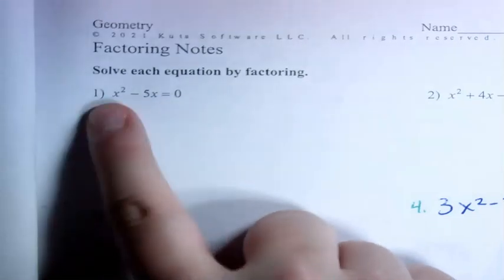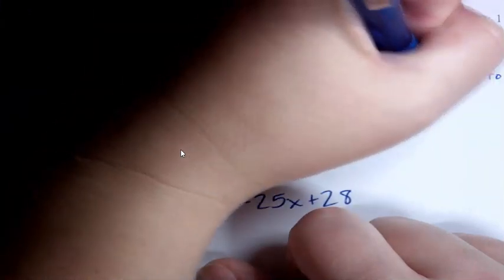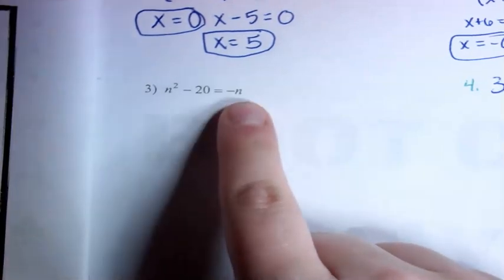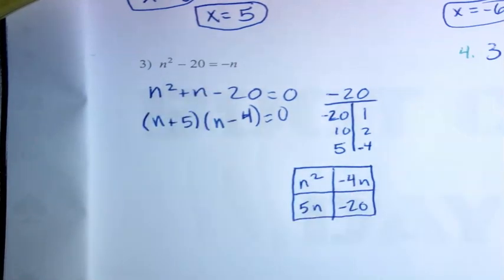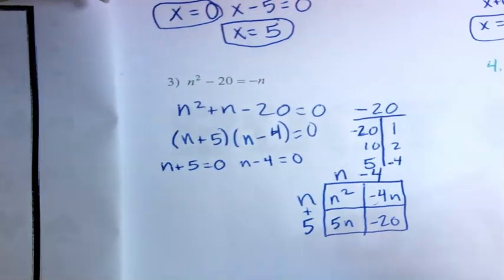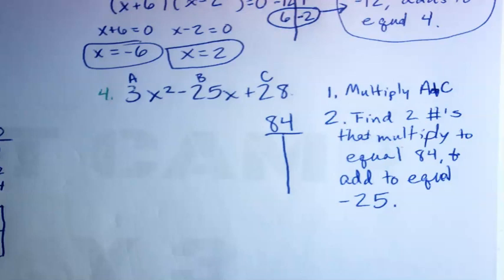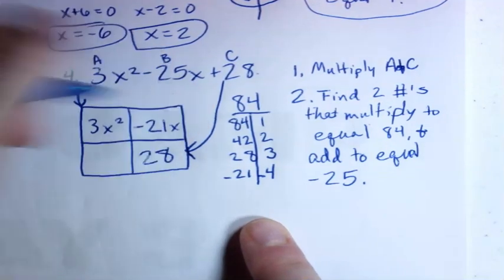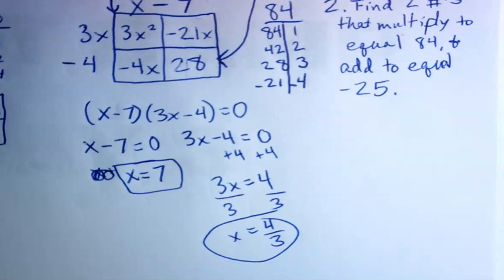Bootcamp Day 2: Factoring Notes